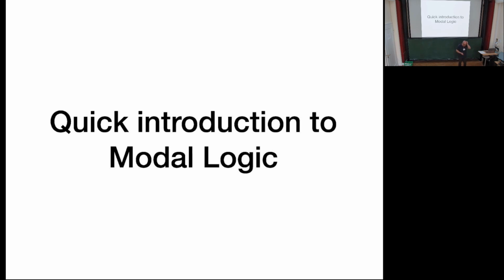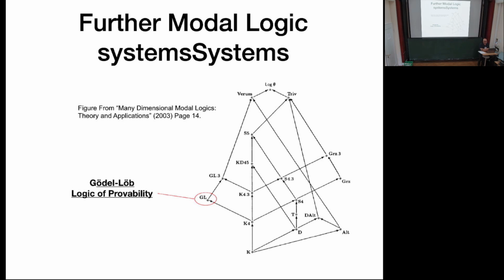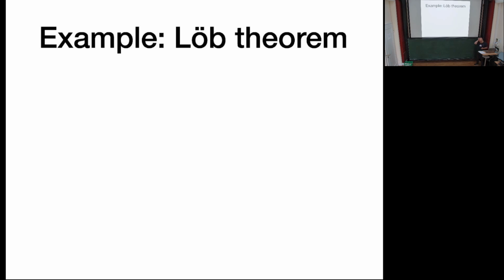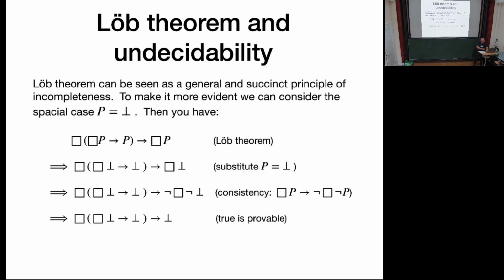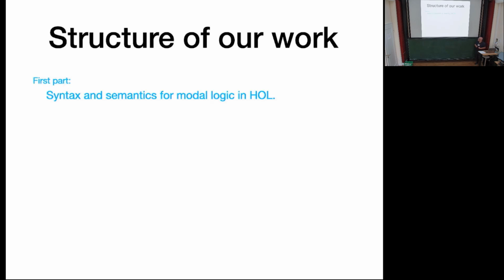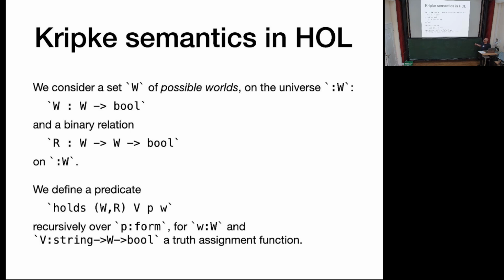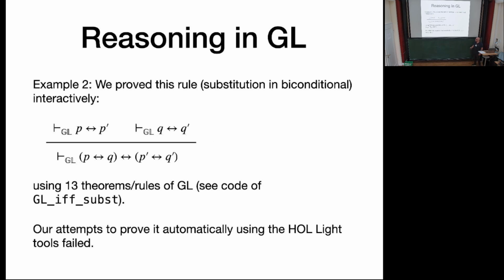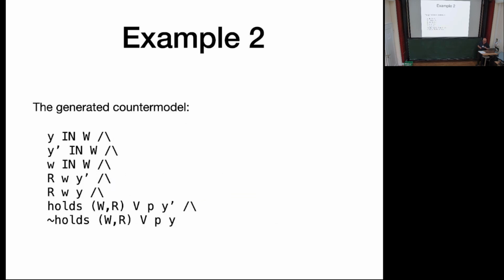Marco Maggesi: Mechanising Gödel–Löb Provability Logic in HOL Light